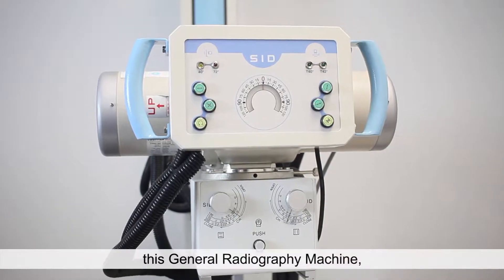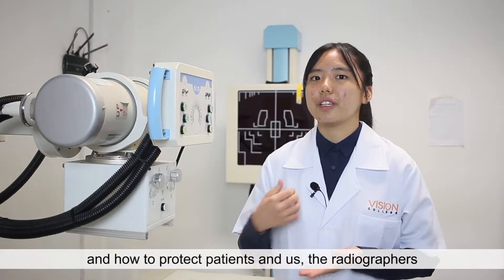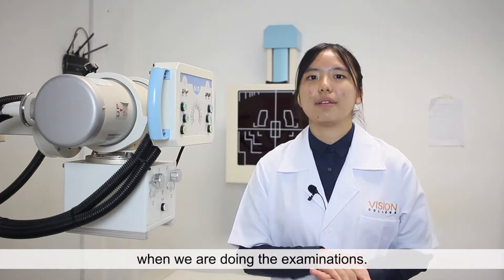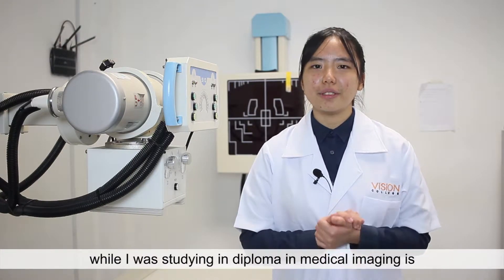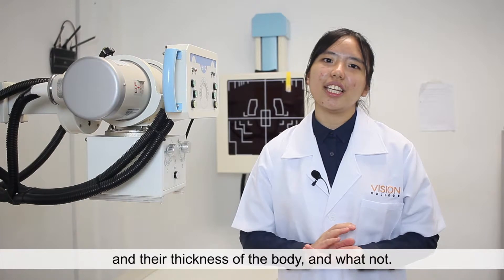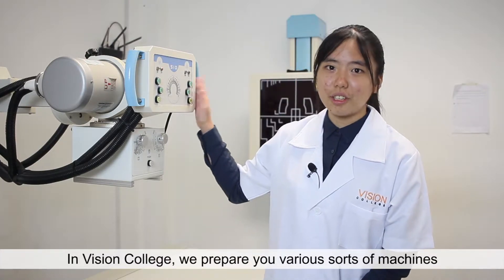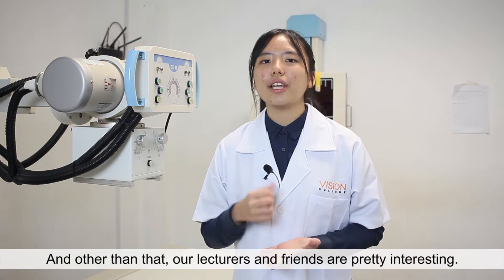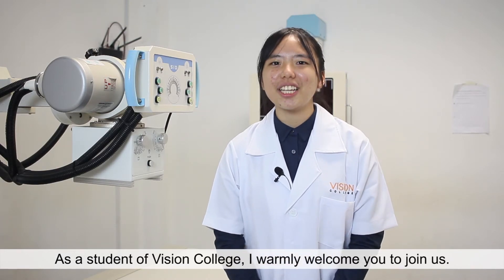Student@VisionCollege| Lee Shi Yen l Diploma in Medical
Radiographers are contributors to the medical world, which the job demand is increasing in the ever-growing industry . Often under-rated, a radiographer is actually an allied health professional proficient in operating diagnostic technologies for the medical imaging purposes, such as mammograms, ultrasound, X-rays, CT, and MRI. The jobs are not limited within the diagnosis area only, but also in medical procedures such as pacemaker implantation and angioplasty.

Basically, radiographer functions as a set of eyes for doctors to peer into the human body. If the radiography profession stimulates your interest, feel free to enquire on the Diploma in Medical Imaging programme available at Vision College.

Basically, radiographer functions as a set of eyes for doctors to peer into the human body. If radiography has piqued your interest, a Diploma in Medical Imaging programme is available for you here at Vision College.

Meet our student, Lee Shi Yen. She is enrolled in the Diploma in Medical Imaging programme at Vision College. In this video, she talked about why she chose to study medical imaging and she also shared about her college life experience. Want to know what she learnt from the medical imaging course? Check out the video .